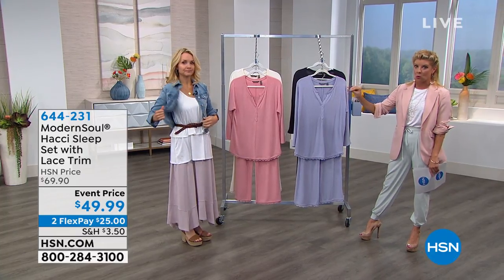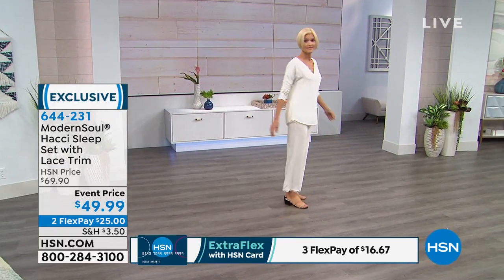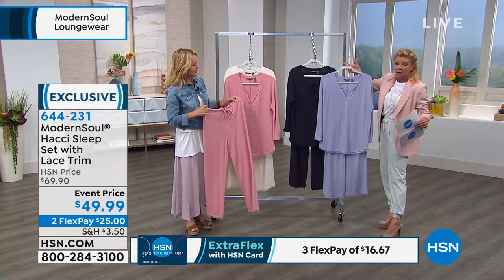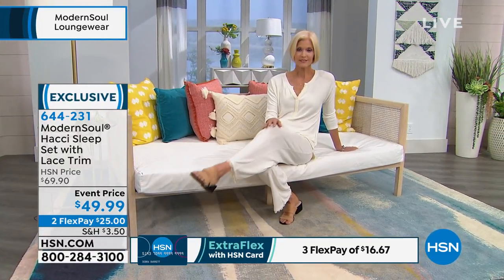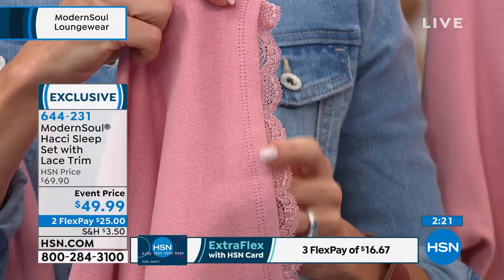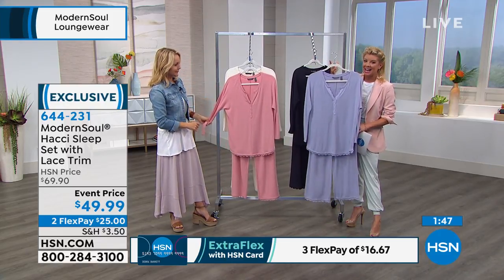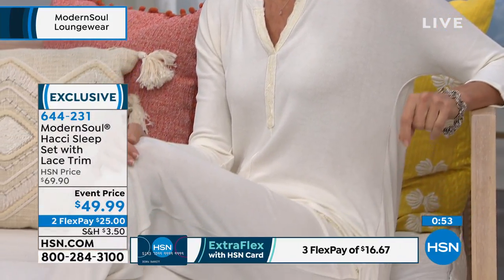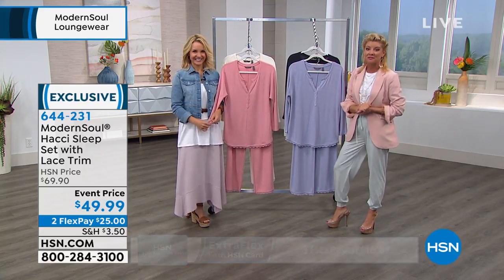ModernSoul Hacci Sleep Set with Lace Trim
Sleep, lounge, rest and repeat in a set that's perfectly suited for your slumber needs.